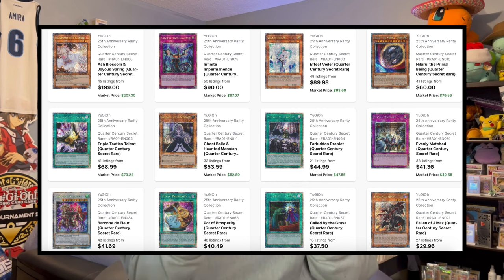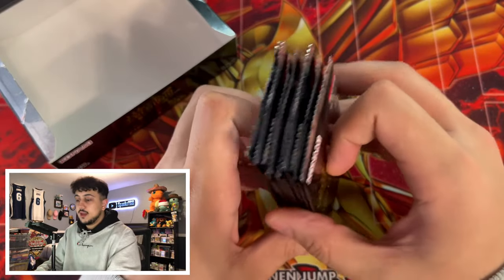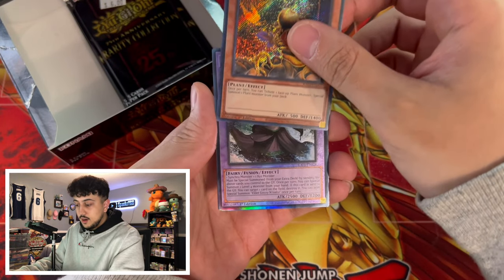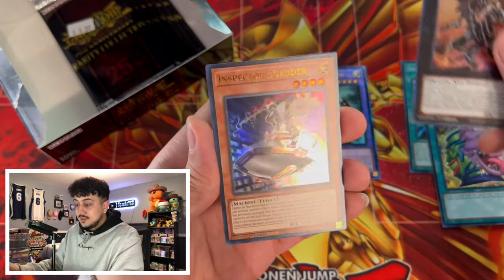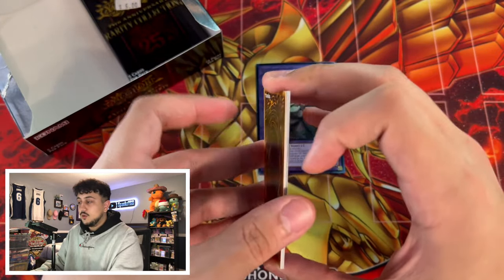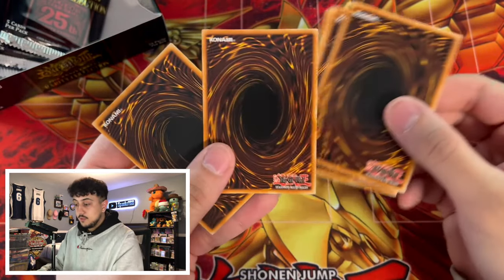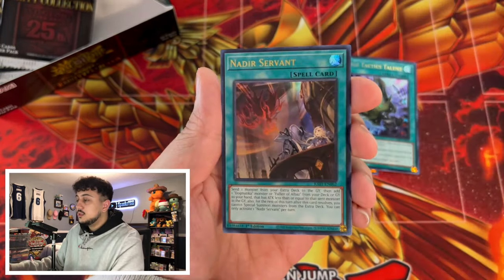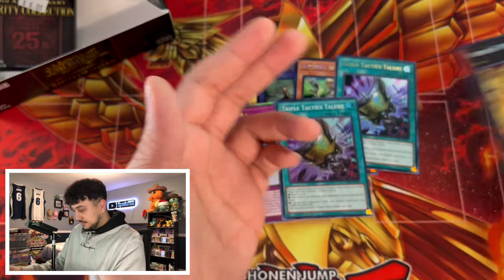Opening Yu-Gi-Oh's MOST EXPENSIVE Booster Packs!